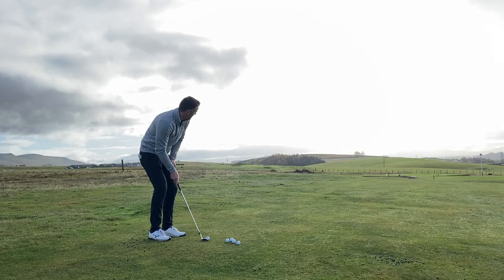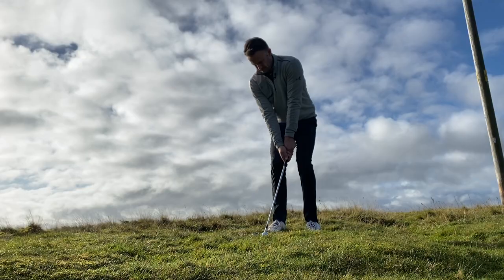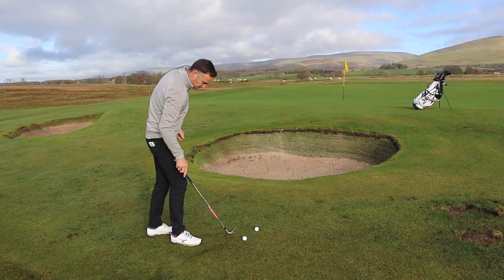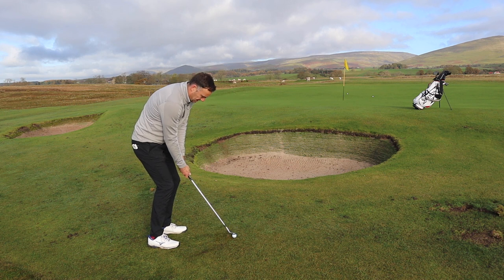ON COURSE TESTING - Cleveland RTX ZipCore Wedge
I take the new Cleveland RTX RipCore Wedge out onto the golf course to test hitting from turf & various different shots to see how it performed. I talk technology and provide my personal feedback on the looks and feel.

Big thanks to Appleby Golf Club in Cumbria for allowing me to use the course to film!